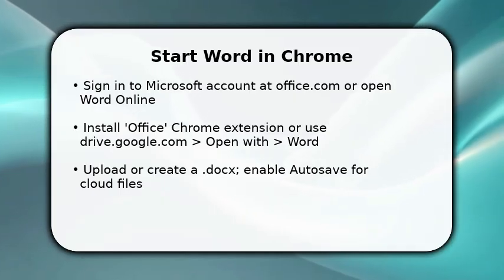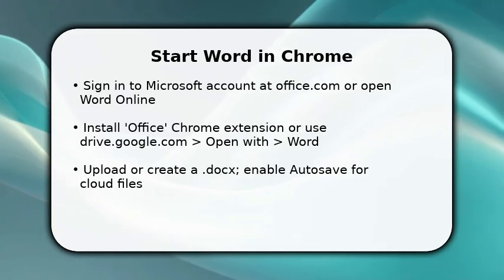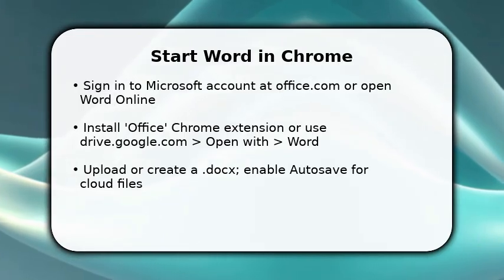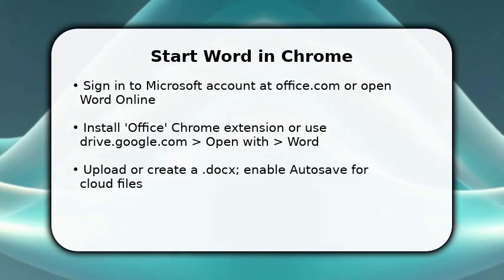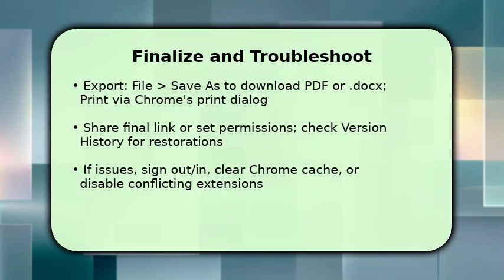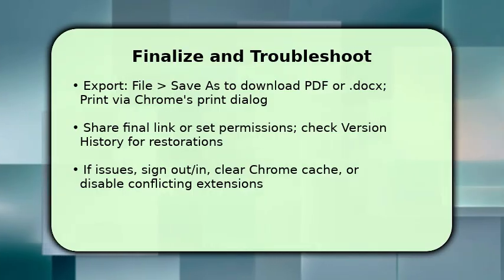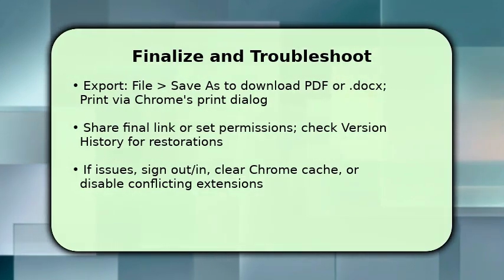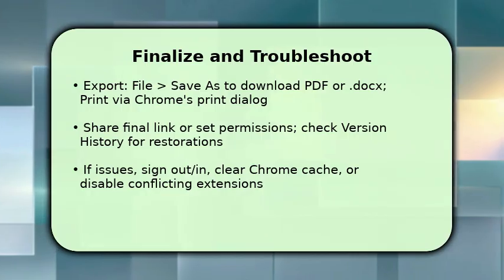How to Use Word on Chrome - Easy Guide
Discover the simplicity of using Word on your Chrome browser. This video provides a step-bythy guide to installing and navigating through various features, ensuring you can type efficiently for work or leisure.